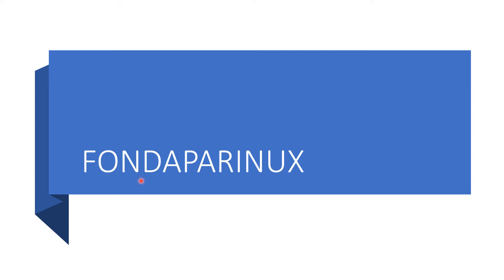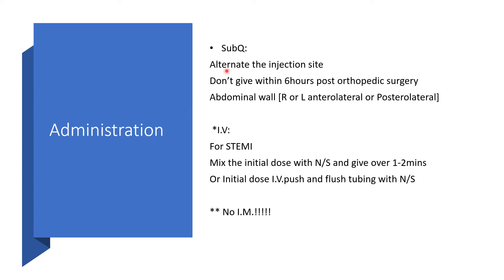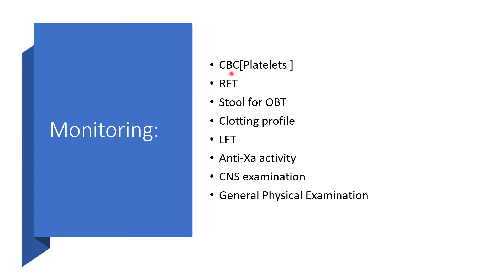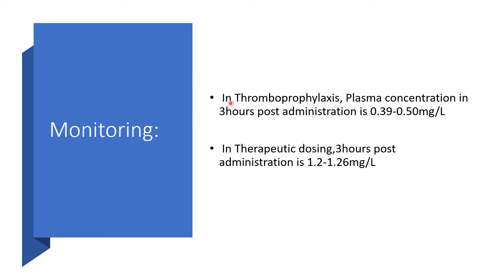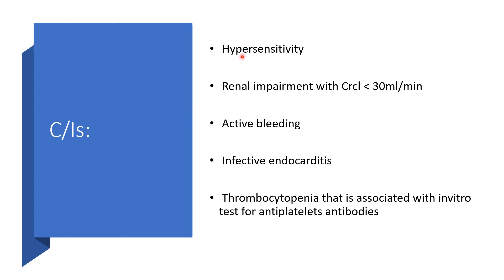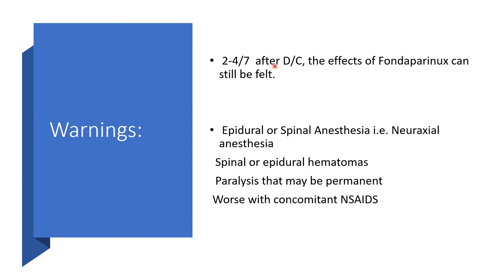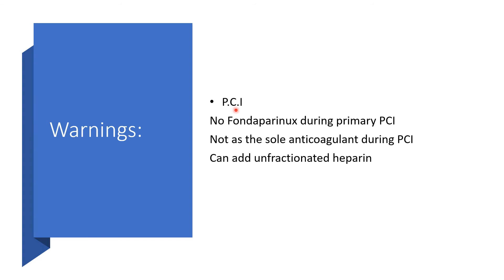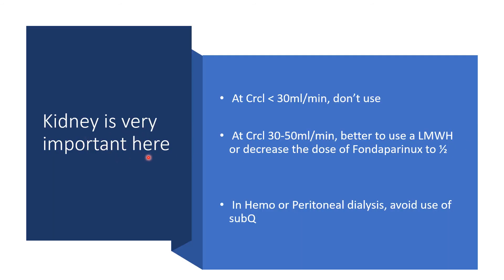FONDAPARINUX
It is an anticoagulant, a Factor Xa inhibitor and a Synthetic Pentasaccharide

Fondaparinux is a synthetic Pentasaccharide that causes an antithrombotic III – mediated selective inhibition of factor Xa.
Neutralization of Factor Xa interrupts the blood coagulation cascade and inhibits Thrombin formation.
Does not inhibit thrombin IIa

 In  people less than 50kg:
Clearance is decreased by 30%
Use as a prophylactic agent is not advisable in less than  50kg
Anyone going for major abdominal/orthopedic  surgery and less than 50kg
Also, be very careful if they have DVT/P.E

 P.C.I:
No Fondaparinux during primary PCI
Not as the sole anticoagulant during PCI
Can add unfractionated heparin
At Crcl  is less than 30ml/min, don’t use

 At Crcl 30-50ml/min, better to use a LMWH or decrease the dose of Fondaparinux to ½

 In Hemo or Peritoneal dialysis, avoid use of subQ
STEMI –I.V.2.5mg stat on day 1
                - SubQ from Day 2 at 2.5mg OD until PCI

 NSTEMI     -No I.V. Please!
                      -SubQ 2.5mg OD until PCI

VTE prophylaxis
 Not in anyone  less than 50kg
 SubQ 2.5mg OD

All the above and many more pieces of info here!

Enjoy listening!